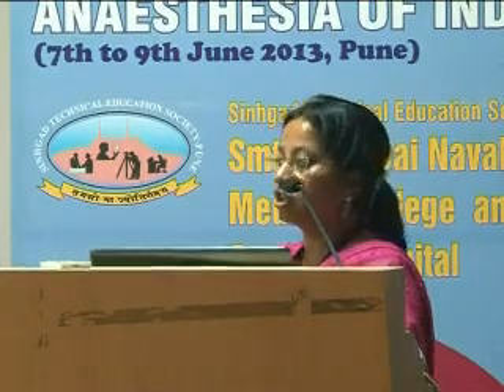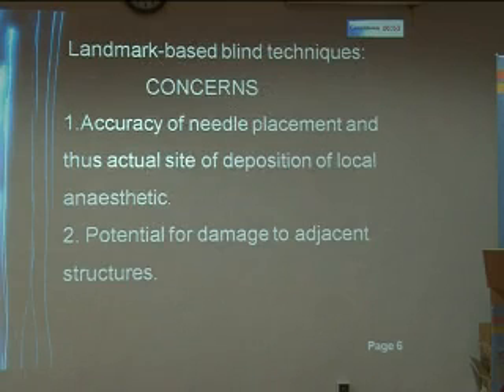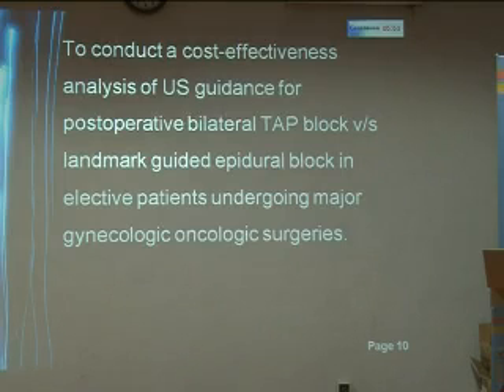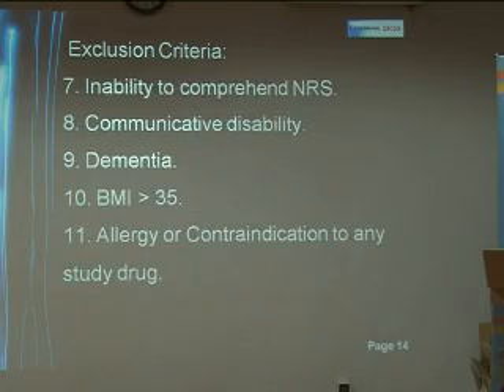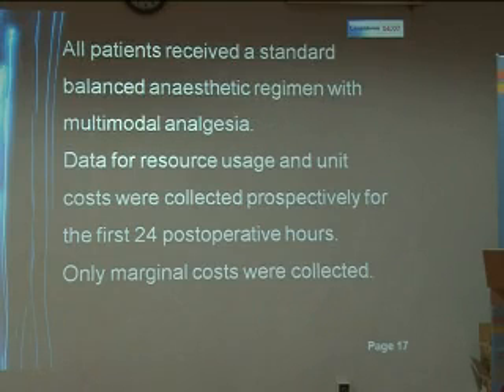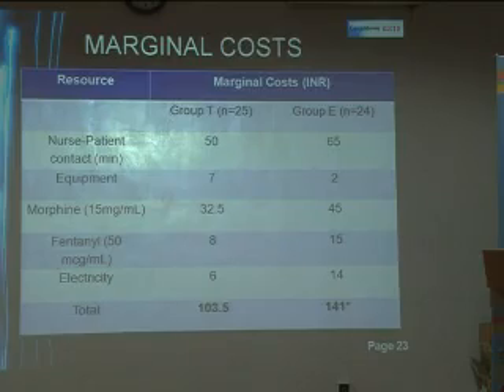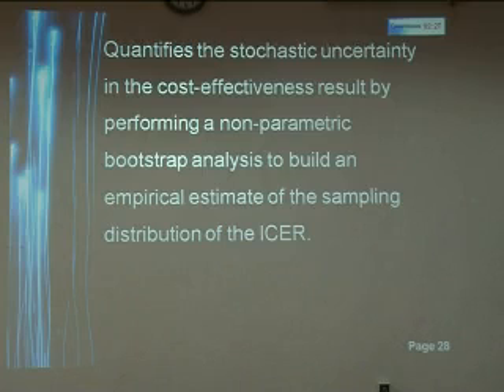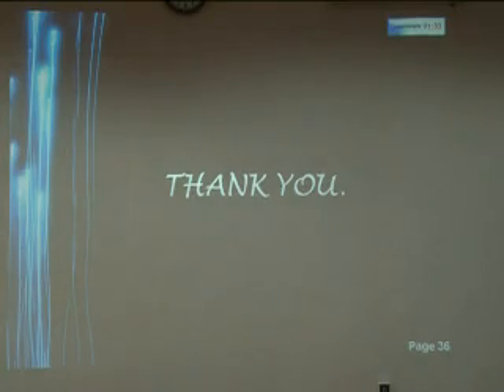8 DVD2 Hall B Person10